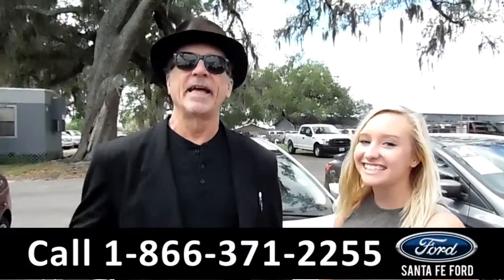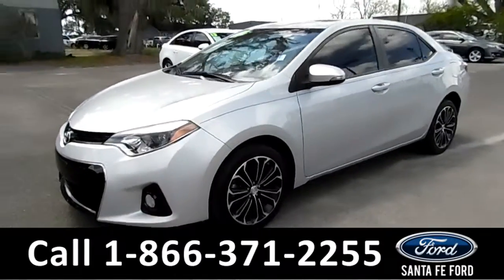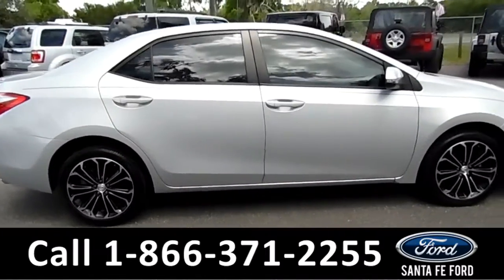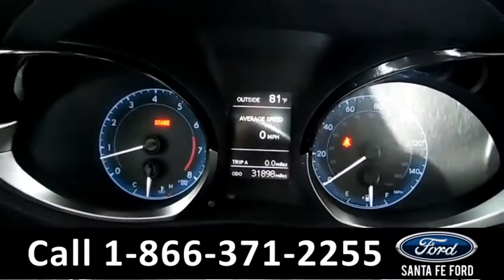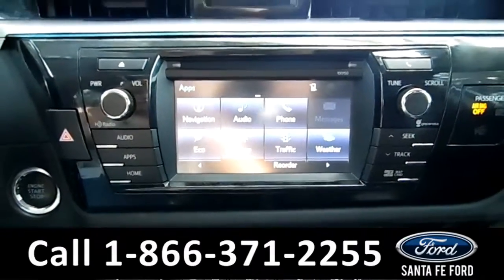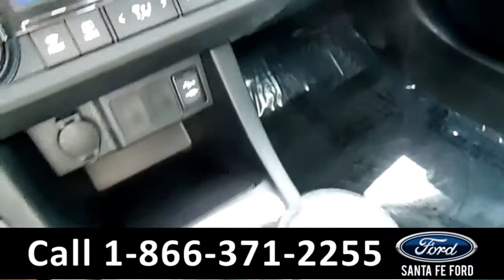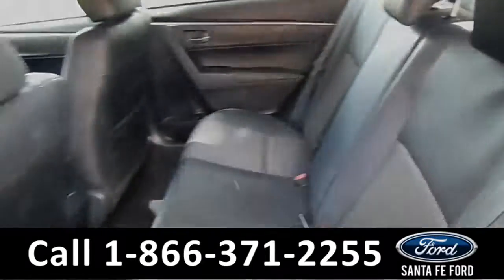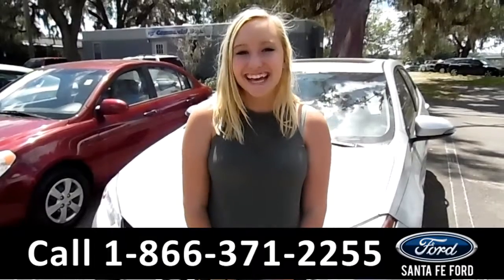Toyota Corolla Gainesville Fl 1-866-371-2255 Stock# G-37061P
Toyota Corolla Gainesville Fl 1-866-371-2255 Stock# G-37061P Here's the LINK!

Year: 2014
Make: Toyota
Model: Corolla
Location: Gainesville, Fl
Engine: 1.8L
Trans: Manual
Exterior: Silver
Miles: 31,898

video videos Toyota Corolla Gainesville Fl